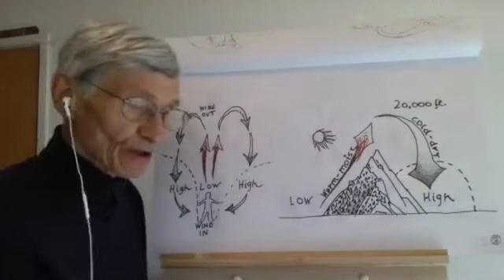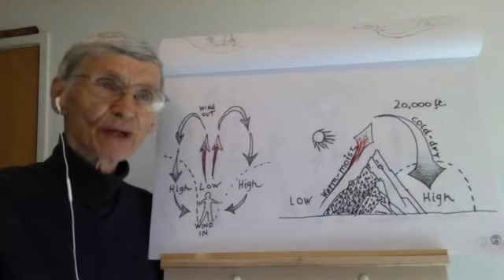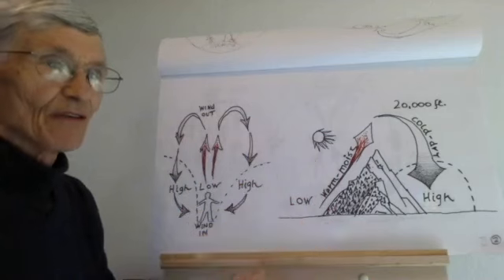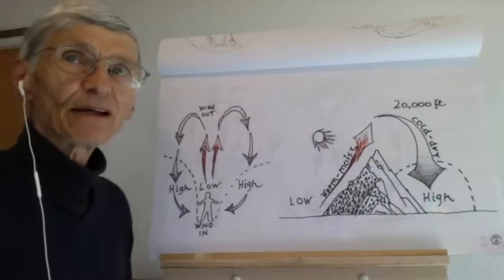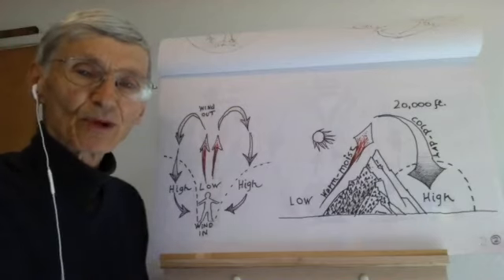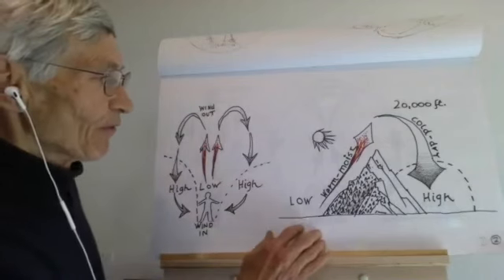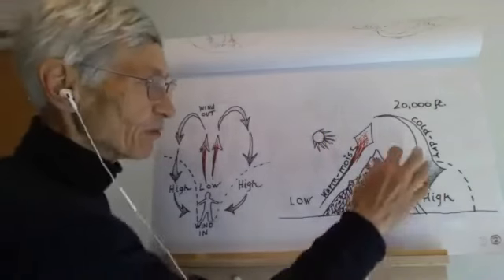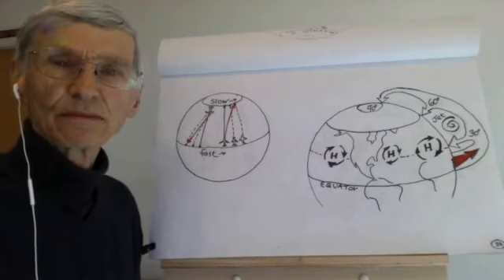Class 2: Big Air Mass Movement - Weather 2021 - Dennis Klocek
This is a video about Class 2: Big Air Mass Movement - Weather 2021 - Dennis Klocek

00:00 Class 2: Big Air Mass Movement - Weather 2021 - Dennis Klocek